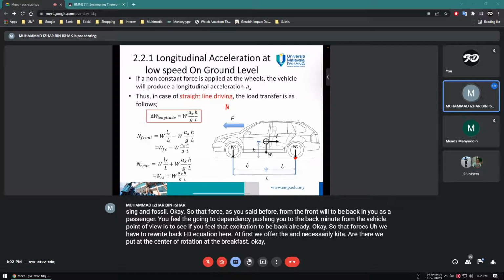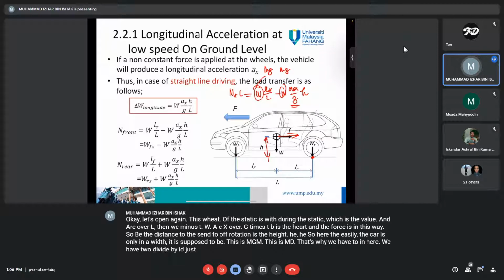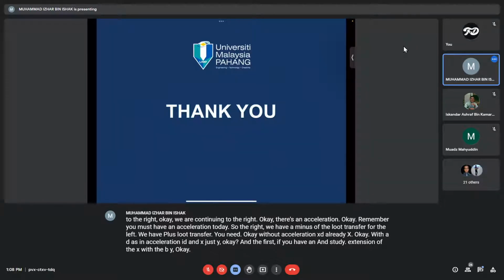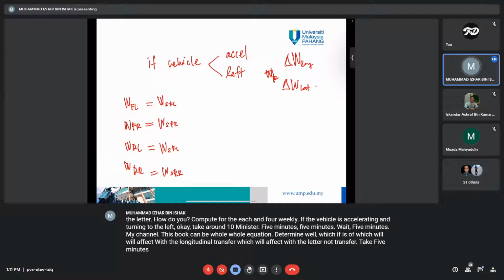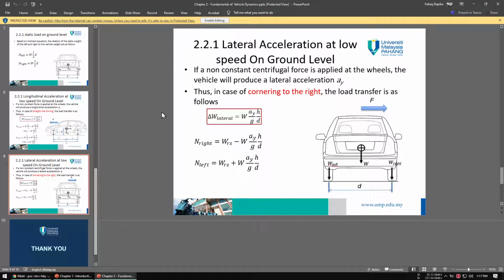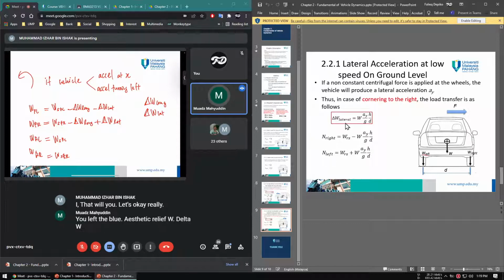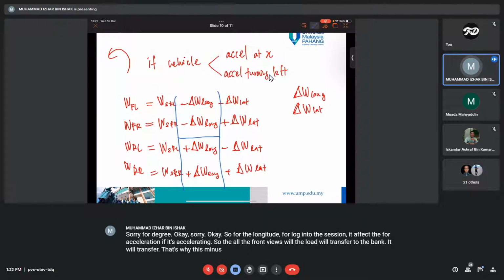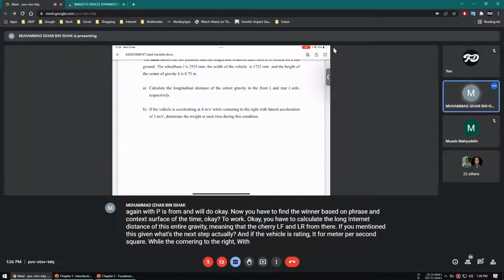VEHICLE DYNAMIC 16 MARCH WAN KULIM